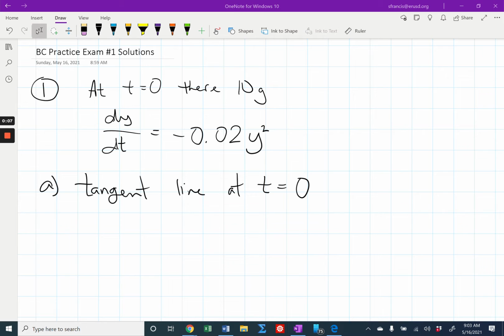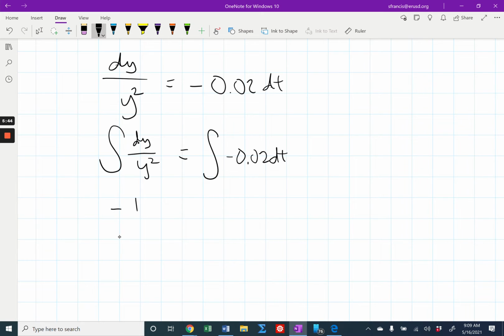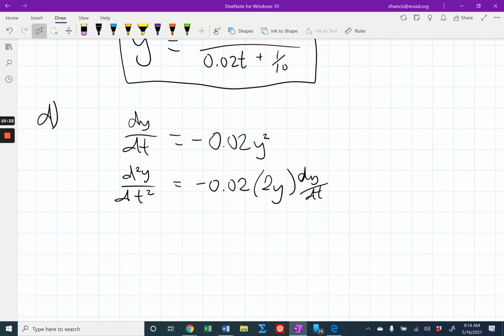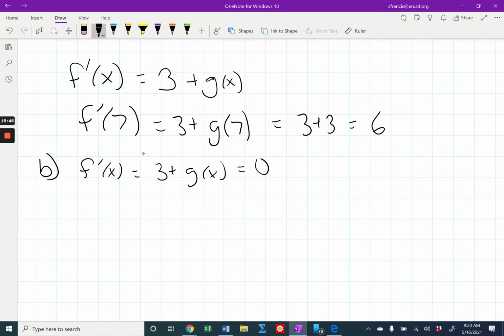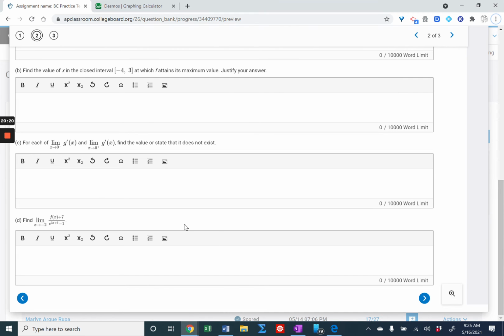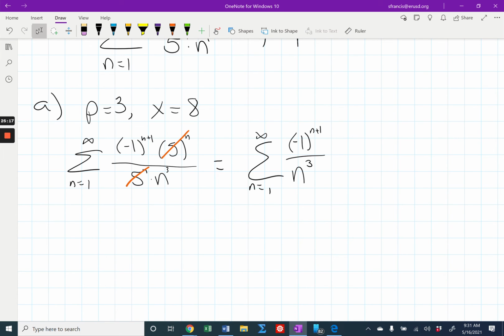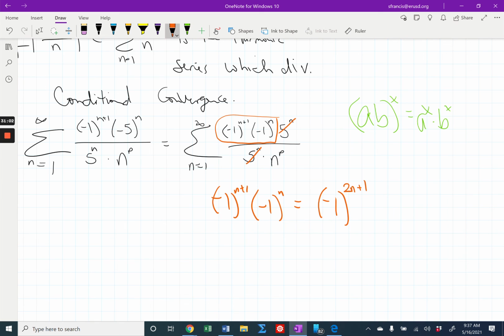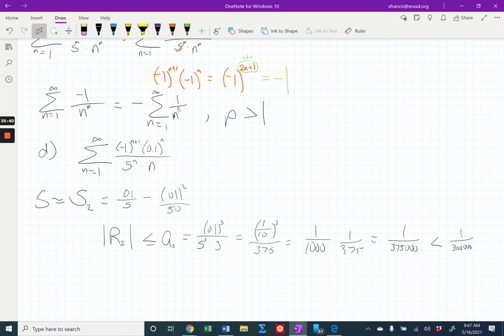BC Practice Exam #1 Solutions 5 16 2021